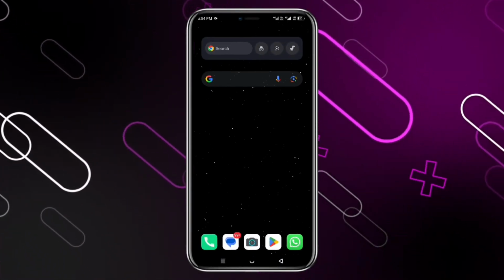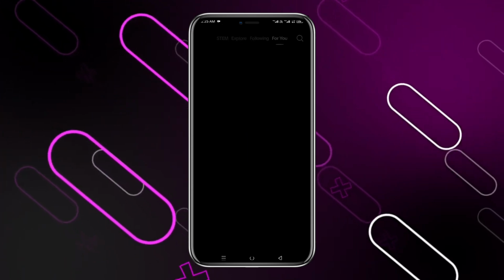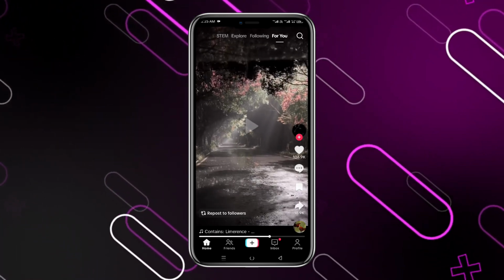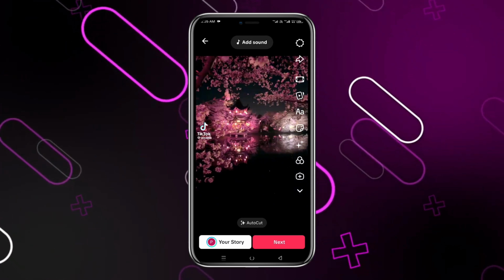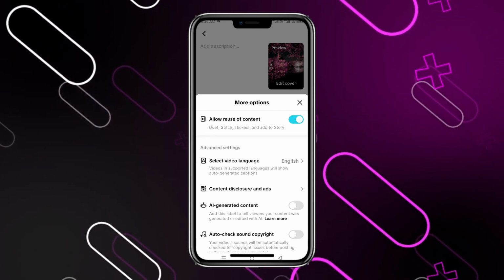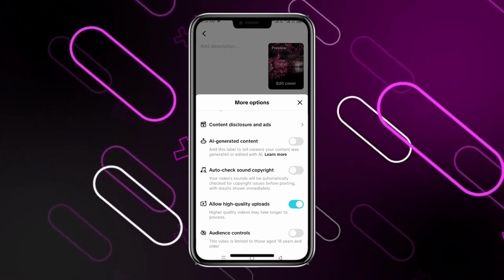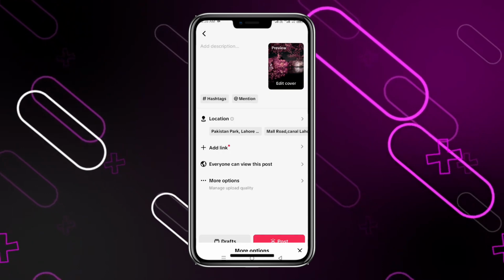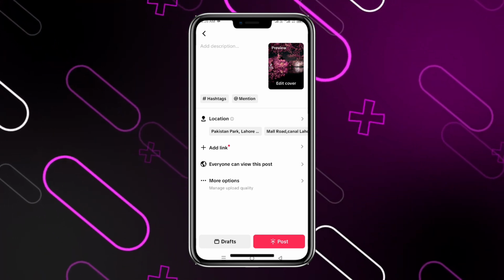How To Upload High Quality Video On Tiktok (Fast & Easy!)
How To Upload High Quality Video On Tiktok